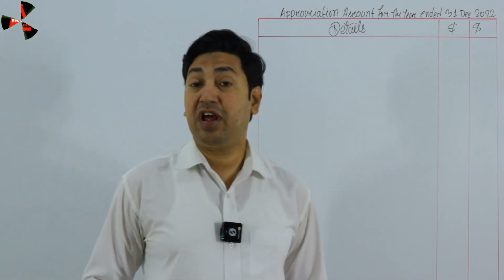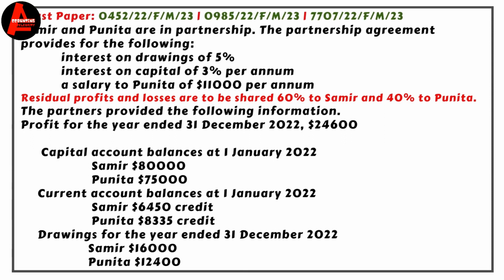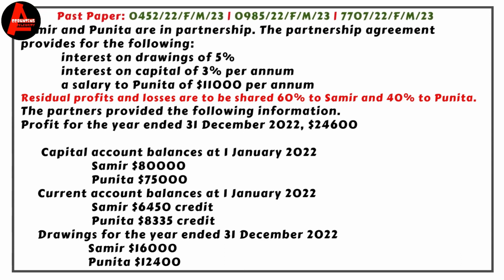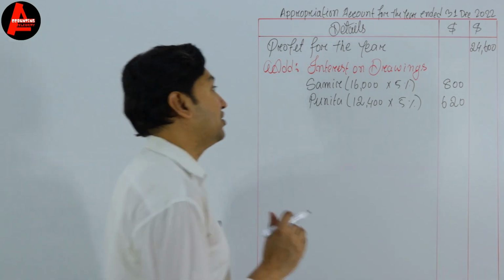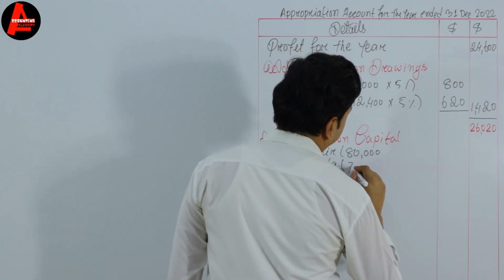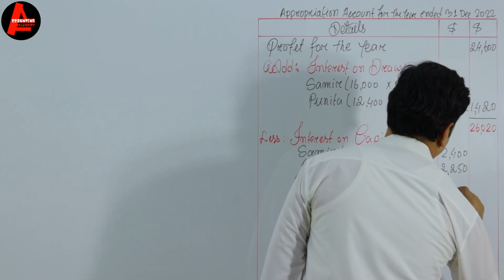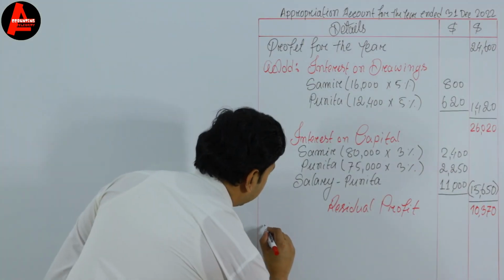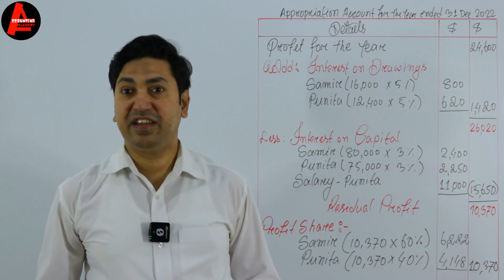How to Answer PROFIT AND LOSS APPROPRIATION ACCOUNT in Exam?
How to Answer PROFIT AND LOSS APPROPRIATION ACCOUNT Account in Exam?
This PROFIT AND LOSS APPROPRIATION ACCOUNT tutorial features partnership a/c where we calculate profit share for the partners. Profit and loss appropriation account questions are very common in exam so, we explained this lesson with example to prepare a profit and loss appropriation account.
In this chapter, we also prepare current account and capital account that we'll explain later.
►SOCIALS:
TIMESTAMPS--
00:00 | Basic
00:23 | Question description
00:57 | Profit for the year
01:56 | Interest on drawing
04:09 | Interest on capital
05:43 | Salary
06:36 | Profit Share